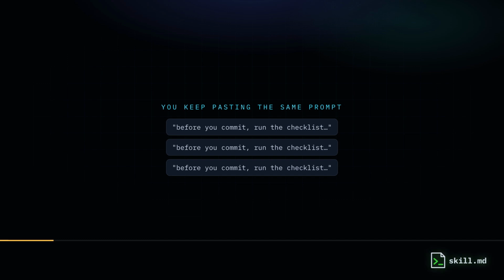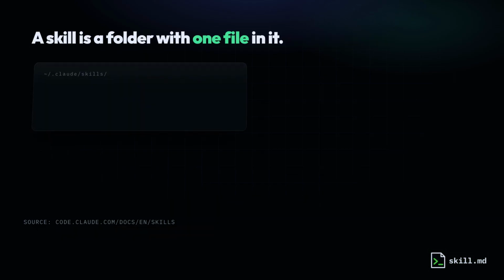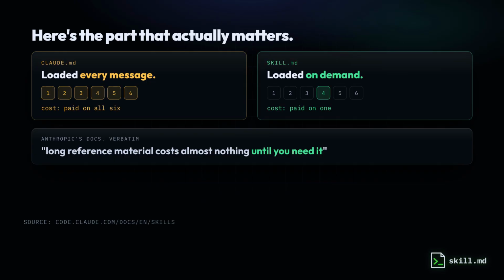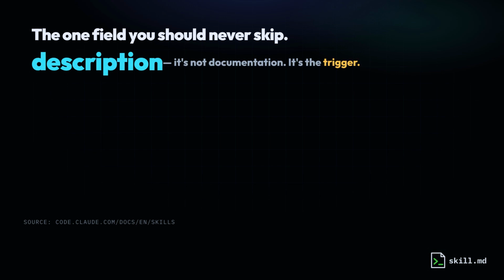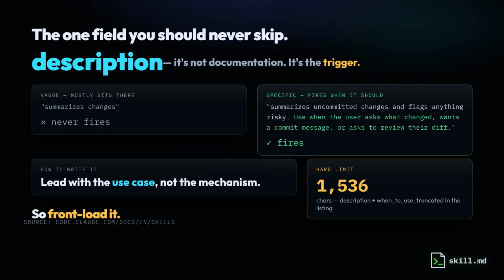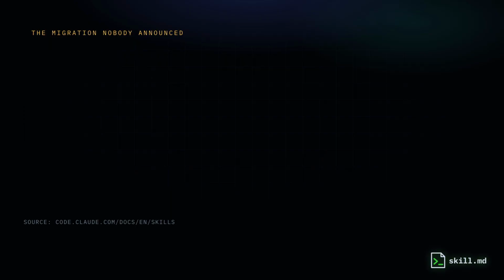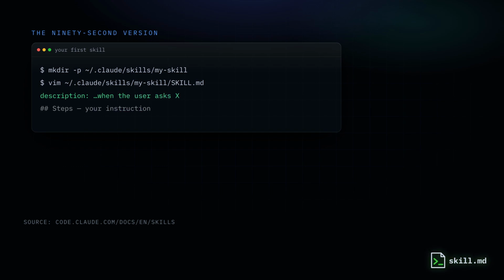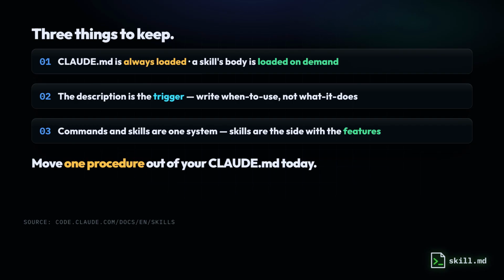Claude Code Skills: Stop Pasting The Same Prompt Every Day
You keep pasting the same instructions into Claude Code. And if you "fixed" that by moving them
into CLAUDE.md, you created a different problem — CLAUDE.md loads on every single message,
whether that turn needs it or not.

A skill fixes both. It's one file, it takes about ninety seconds to write, and its body only
loads when Claude actually needs it.

CHAPTERS
0:00   What you keep doing wrong
0:11   The problem with putting it in CLAUDE.md
0:42   What a skill actually is
1:10   The part that matters — always-loaded vs on-demand
1:42   Anatomy of a SKILL.md
2:06   The description IS the trigger
2:52   Three upgrades: dynamic context, forking, tool control
3:35   Commands and skills are now one system
4:09   Build your first skill in 90 seconds
4:44   Recap

THE 90-SECOND VERSION
  mkdir -p ~/.claude/skills/my-skill
  # then create SKILL.md inside it:
  description: What it does. Use when the user asks X, wants Y, or mentions Z.
  ## Steps
  1. your instructions here

That's a working skill, available in every project you open. Run it with /my-skill.

• Why CLAUDE.md is a token tax and a skill isn't
• Writing a description Claude actually triggers on (and the 1,536-character cap)
• !`shell command` — inject live data before the skill even reaches Claude
• context: fork — run a skill in its own isolated subagent
• allowed-tools — stop clicking approve six times
• Custom commands and skills are now the same system

(the open standard Claude Code Skills follow)

[PASTE CONTEXT-ENGINEERING LINK]

💬 What's the first thing you're moving out of your CLAUDE.md?